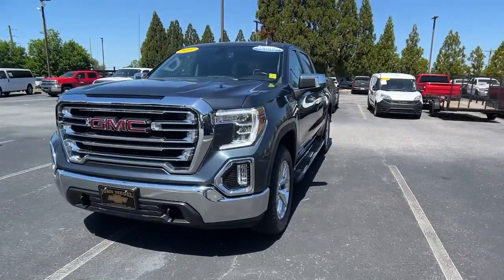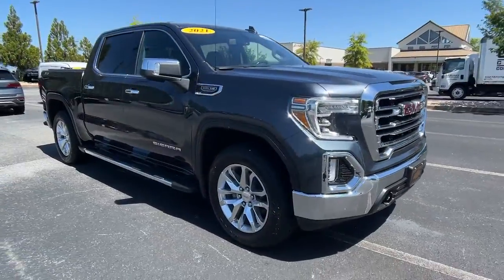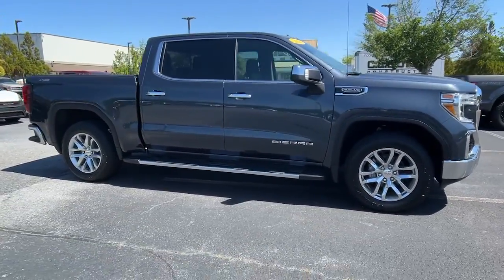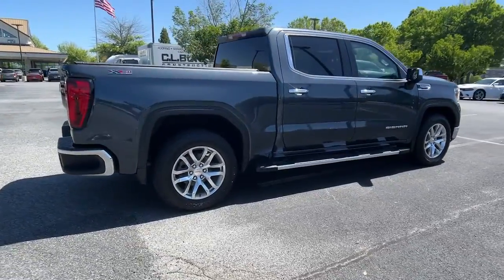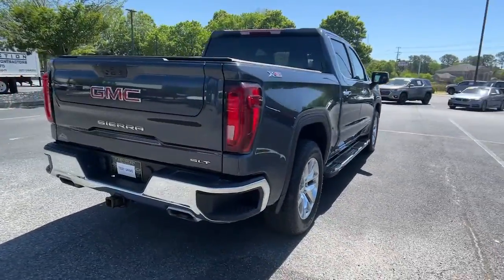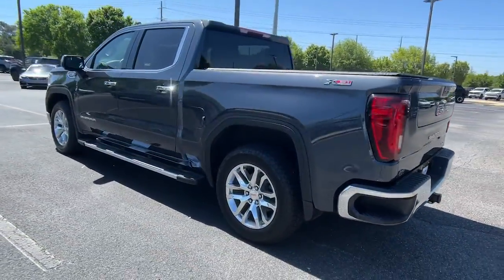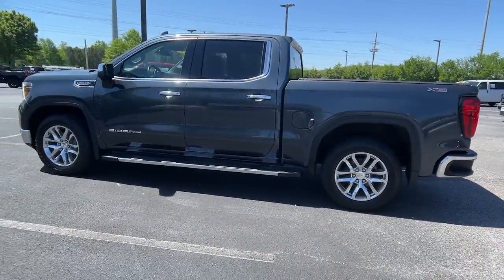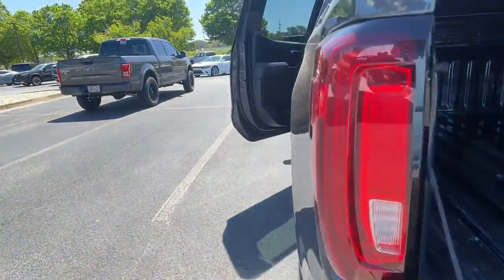2021 GMC Sierra_1500 Dawsonville Atlanta, Cumming, Gainsville, Cleveland G9447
Dark Sky Metallic Used 2021 GMC Sierra_1500 SLT available in 1392 HWY 400 South, Dawsonville, Georgia at John Megel Chevrolet. Servicing the Dawsonville, Atlanta, Cumming, Gainsville, Cleveland, GA area.

GM CERTIFIED INCLUDES WARRANTY SERVICE RECORDS AVAILABLE GOOD TIRES GOOD BRAKES REAR BACK UP CAMERA ON STAR BLUE TOOTH HANDS FREE SIRIUS XM LEATHER HEATED SEATS SPRAY IN BEDLINER TOUCH SCREEN PUSH BUTTON START 8-Speed Automatic 4WD Jet Black Leather 120-Volt Bed Mounted Power Outlet 120-Volt Instrument Panel Power Outlet 12-Volt Rear Auxiliary Power Outlet 170 Amp Alternator 4G LTE Wi-Fi Hotspot Capable Auto-Locking Rear Differential Auxiliary External Transmission Oil Cooler Chrome Grille Color-Keyed Carpeting Floor Covering Compass Deep-Tinted Glass Dual Exhaust w/Premium Tips Electric Rear-Window Defogger Electrical Lock Control Steering Column Front Frame-Mounted Black Recovery Hooks GMC Connected Access Capable Heated Driver & Front Outboard Passenger Seating Heavy-Duty Air Filter Hill Descent Control Hitch Guidance Hitch Guidance w/Hitch View Integrated Trailer Brake Controller In-Vehicle Trailering App Keyless Open & Start LED Cargo Area Lighting Manual Tilt-Wheel & Telescoping Steering Column Off-Road Suspension OnStar & GMC Connected Services Capable Power Door Locks Power Front Passenger Windows w/Express Up/Down Power Front Windows w/Driver Express Up/Down Power Rear Windows w/Express Down Preferred Equipment Group 4SA ProGrade Trailering System Rear Dual USB Charging-Only Ports Rear Wheelhouse Liners Remote Vehicle Starter System Steering Wheel Audio Controls Theft Deterrent System (Unauthorized Entry) Trailering Package X31 Hard Badge X31 Off-Road Package.Recent Arrival! CARFAX One-Owner. Clean CARFAX. Certified. GMC Certified Pre-Owned Details:* Warranty Deductible: $0* 24 months/24000 miles (whichever comes first) CPO Scheduled Maintenance Plan and 3 days/150 miles (whichever comes first) Vehicle Exchange Program. SiriusXM 3-month trial subscription* 172 Point Inspection* Vehicle History* Powertrain Limited Warranty: 72 Month/100000 Mile (whichever comes first) from original in-service date* Limited Warranty: 12 Month/12000 Mile (whichever comes first) from certified purchase date* Transferable Warranty* Roadside AssistanceJOHN MEGEL CHEVROLET - - WHERE PRICE SELLS CARS AND SERVICE KEEPS CUSTOMERS.Prices do not include government fees which include tax tag title and fees. All prices specifications and availability subject to change without notice. Contact dealer for most current information.
REAR AXLE  3.23 RATIO,X31 OFF-ROAD PACKAGE  includes Off-Road suspension  (JHD) Hill Descent Control  (NZZ) skid plates  (K47) heavy-duty air filter and X31 hard badge Includes (NQH) 2-speed transfer case  (XCK) 265/65R18SL all-terrain  blackwall tires and (N10) dual exhaust.,WHEELS  20 X 9 (50.8 CM X 22.9 CM) POLISHED ALUMINUM,LICENSE PLATE KIT  FRONT,DARK SKY METALLIC,EXHAUST  DUAL WITH PREMIUM TIPS,SLT PREFERRED EQUIPMENT GROUP  includes standard equipment,JET BLACK  PERFORATED LEATHER-APPOINTED FRONT OUTBOARD SEAT TRIM,NOT EQUIPPED WITH HD RADIO  SEE DEALER FOR DETAILS  (Certain vehicles built on or after 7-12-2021 will include (RG0) Not Equipped with HD Radio  which removes (U2L) HD Radio. See dealer for details.),TIRE  SPARE 255/80R17SL ALL-SEASON  BLACKWALL,TRANSMISSION  8-SPEED AUTOMATIC  ELECTRONICALLY CONTROLLED  with overdrive and tow/haul mode. Includes Cruise Grade Braking and Powertrain Grade Braking (STD),TIRES  275/60R20SL ALL-TERRAIN  BLACKWALL  (Includes (QAQ) spare tire.,HILL DESCENT CONTROL,SKID PLATES,SEATS  FRONT 40/20/40 SPLIT-BENCH  with covered armrest storage and under-seat storage (lockable) (STD),ASSIST STEPS  CHROME WHEEL TO WHEEL,ENGINE  5.3L ECOTEC3 V8  (355 hp [265 kW] @ 5600 rpm  383 lb-ft of torque [518 Nm] @ 4100 rpm); featuring available Dynamic Fuel Management that enables the engine to operate in 17 different patterns between 2 and 8 cylinders  depending on demand  to optimize power delivery and efficiency (STD),AUDIO SYSTEM  PREMIUM GMC INFOTAINMENT SYSTEM WITH 8 DIAGONAL COLOR TOUCH-SCREEN  INCLUDES MULTI-TOUCH DISPLAY  AM/FM STEREO  Bluetooth streaming audio for music and most phones; featuring wireless Android Auto and Apple CarPlay capability for compatible phones  advanced voice recognition  in-vehicle apps  personalized profiles for infotainment and vehicle settings (Note: (PZ8) Hitch Guidance with hitch view is included with trim. Includes SiriusXM with 360L.) (STD),AIR F